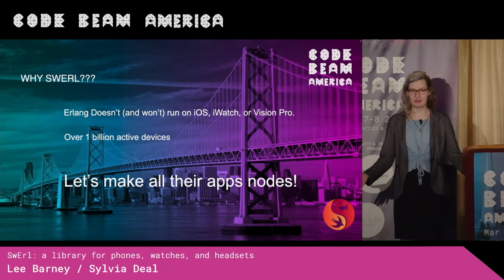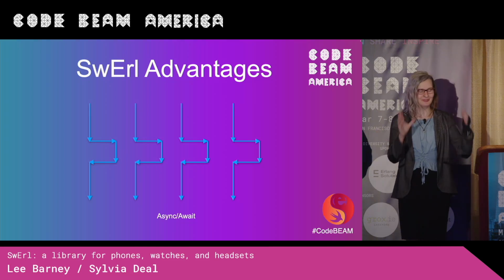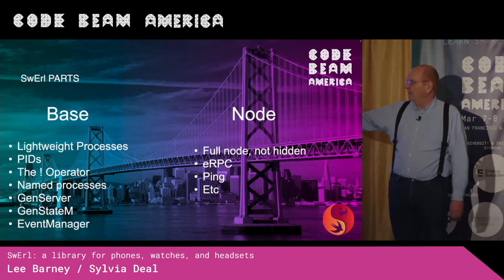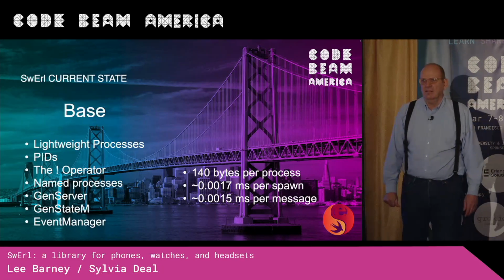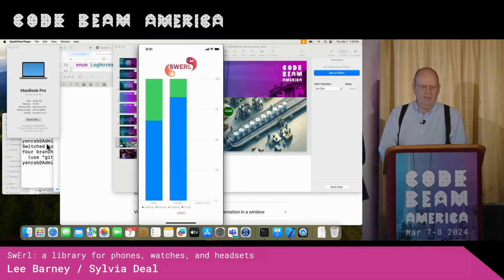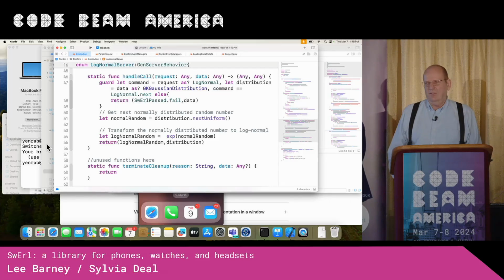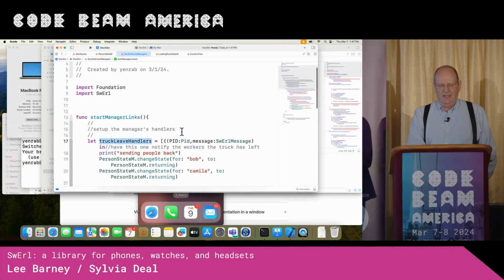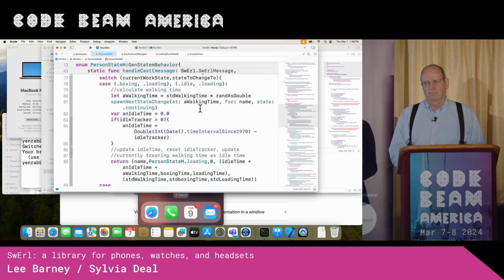SwErl: a library for phones, watches, and headsets - L. Barney, S. Deal | Code BEAM America 2024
✨This talk was recorded at Code BEAM America 2024, if you're curious about our next event

It is estimated that there are over 1 billion current users of the iPhone. That doesn't even count the number of watch, Mac, and headset users. SwErl is an easy-to-use open source library that enables these 1 billion plus devices to be nodes in Erlang systems. and it mimics Erlang programming patterns and syntax in Swift.